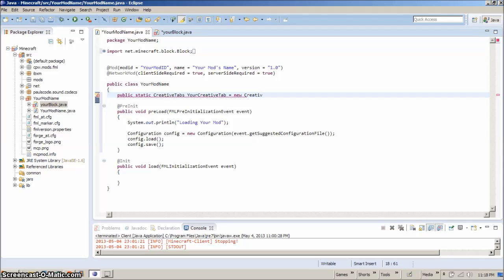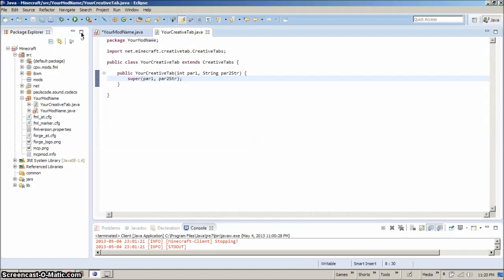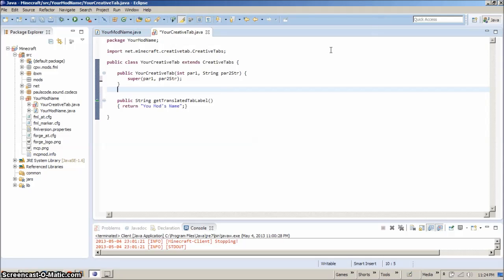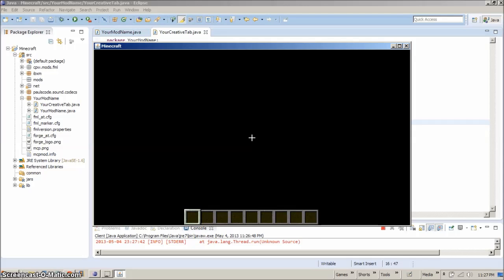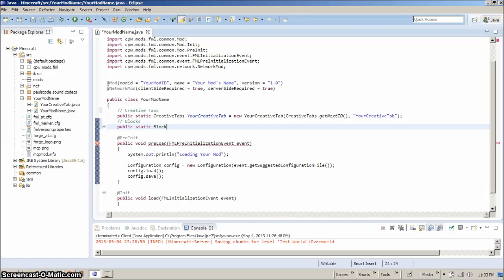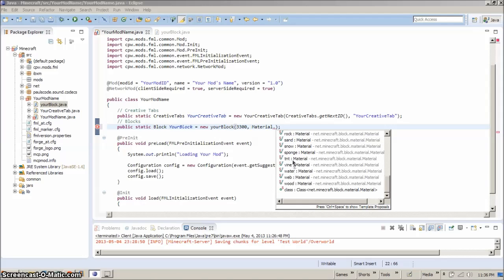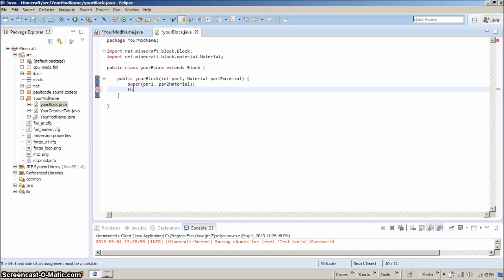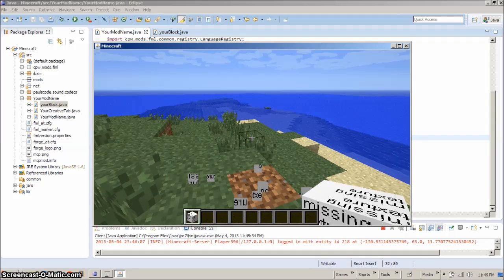Modding Minecraft 1.5.2: 4 Custom Block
Part 4. Creating a block.